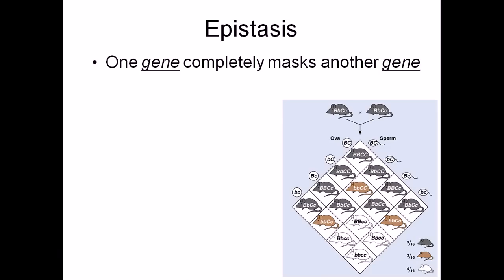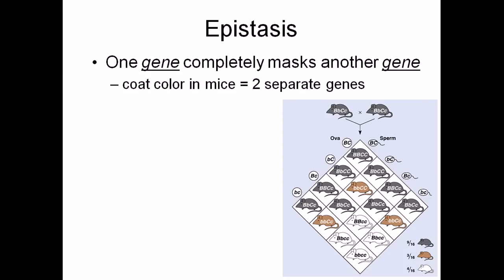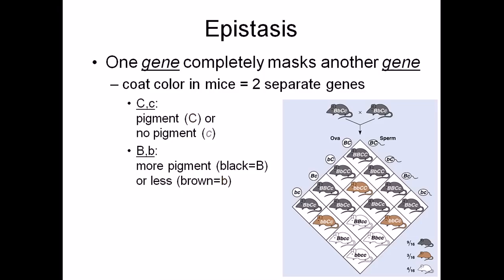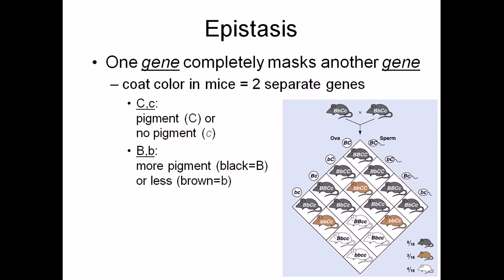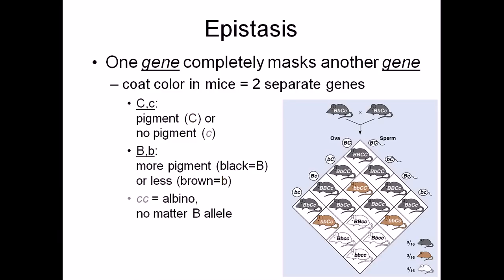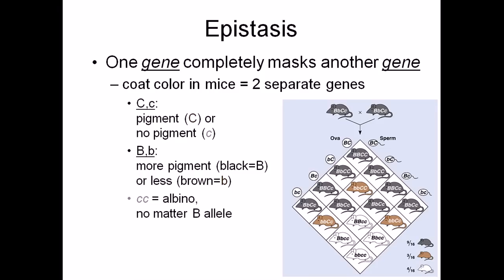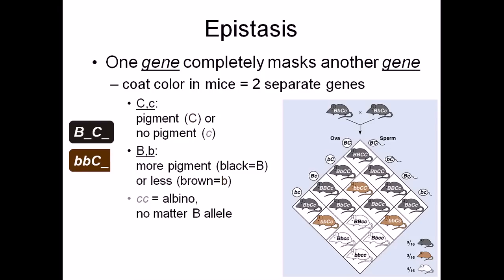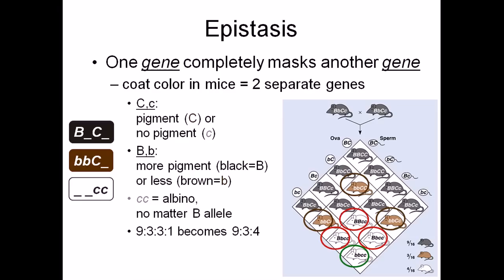Epistasis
This genetics lecture explains what is epistasis and it discusses about epistasis types.